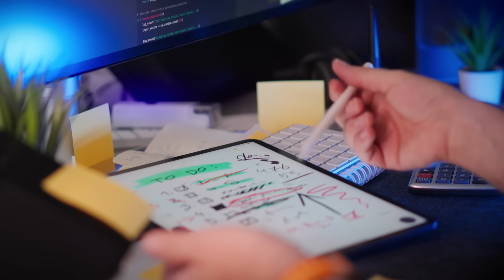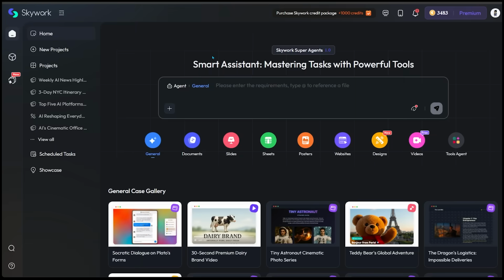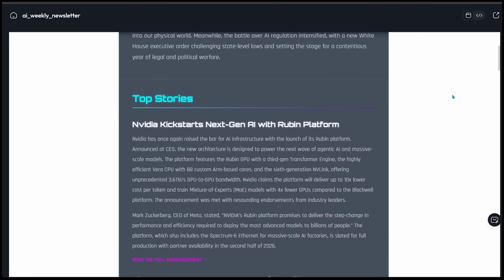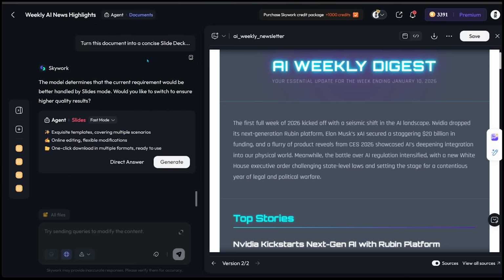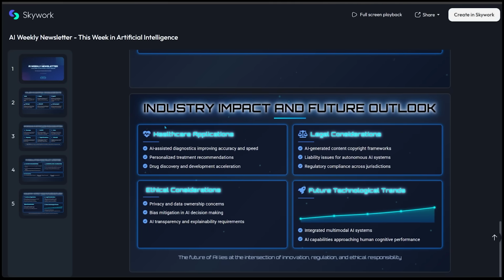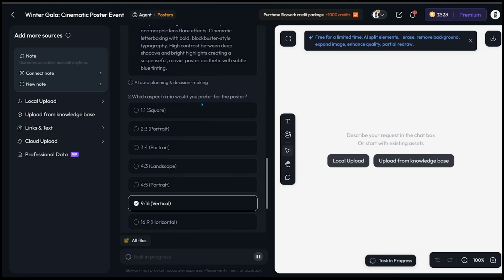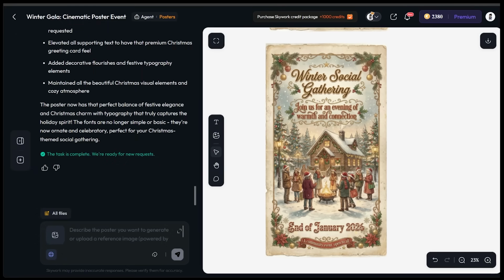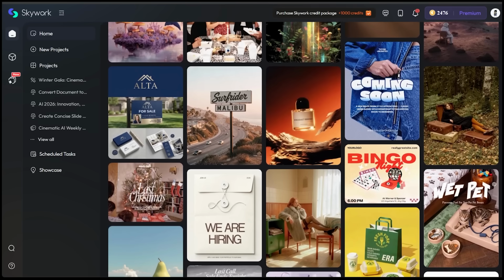Skywork AI — Documents, Slides & Posters From One Idea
Most AI tools help you generate things. Skywork helps you finish things.

Instead of bouncing between a doc app, a slide maker, a spreadsheet, a design tool, and a dozen tabs, Skywork keeps your whole project in one connected workflow. You can brainstorm ideas, paste messy notes, drop links, or upload files—and it quietly turns that raw material into clean, structured deliverables: newsletters, slide decks, sheets, posters, and more.

The real productivity boost is context. Skywork remembers what you’ve already done, so you’re not re-explaining the same project over and over. That means fewer prompts, fewer edits, less switching, and way less “where was I?” time.

On the cost side, it’s basically a multiplier: fewer tools to pay for, fewer hours spent formatting and reorganizing, and less reliance on outsourced help for basic structure, research, and layout. You still control everything—because outputs stay editable—but the heavy lifting gets done fast.

If your work lives somewhere between half-finished ideas and polished deliverables, Skywork is the bridge. Less friction. More shipping.

In this video, I tested Skywork inside a real workflow and showed how it:

✔ turns research into a structured newsletter
✔ converts a document into a clean slide deck
✔ generates cinematic posters with Nano Banana Pro
✔ retains context instead of re-prompting from scratch
✔ keeps everything editable without bouncing between five tools

If your work lives somewhere between half-finished ideas and finished deliverables, this is one of the cleanest systems I’ve tried so far.

Chapters

00:00 Skywork overview — why this tool exists
00:06 From brainstorming → finished work
00:22 Getting started inside Skywork
00:49 Output types: Documents, Slides, Sheets, Posters, Websites, Video
01:08 Demo 1: Turning research into a newsletter-style document
01:45 Live research + structured outline
02:00 Reviewing the finished newsletter
02:43 Document → Slides conversion (one instruction)
03:21 Reviewing the generated slide deck
04:26 Demo 2: Generating posters with Nano Banana Pro
04:58 Poster design Q&A + visual direction
05:24 Reviewing the final cinematic poster
05:45 Skywork summary: documents, slides, sheets, posters & more
05:58 Final takeaway — context + workflow - one-off outputs
06:08 Discount link + how to try Skywork

Why Skywork Felt Different

Instead of forcing you into templates or rigid “modes,” Skywork:

✔ keeps your ideas connected
✔ understands the relationships between deliverables
✔ handles research + formatting
✔ remembers what came before
✔ reduces tool switching and context loss

You can try Skywork using the link below — and they’ll automatically apply a 10% subscription discount when you register through it: